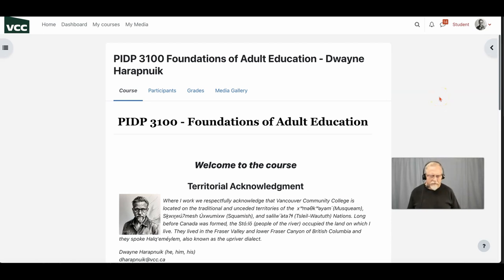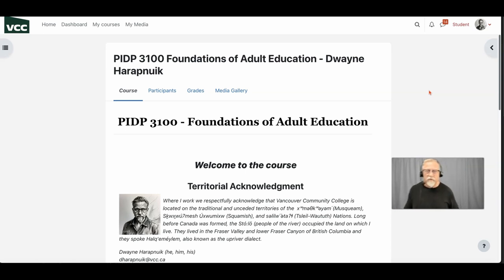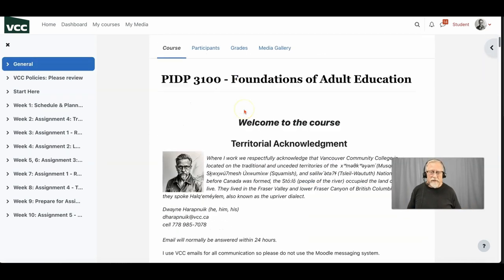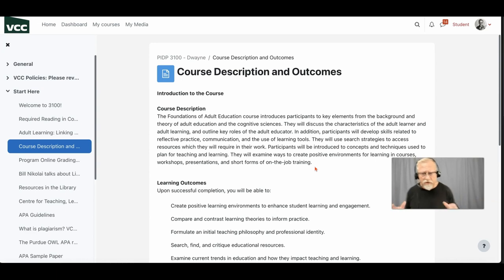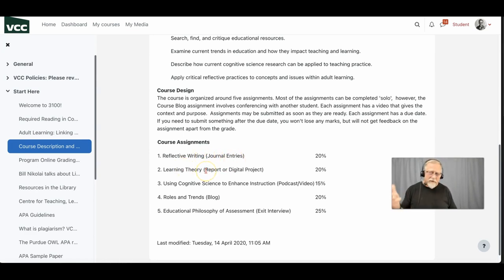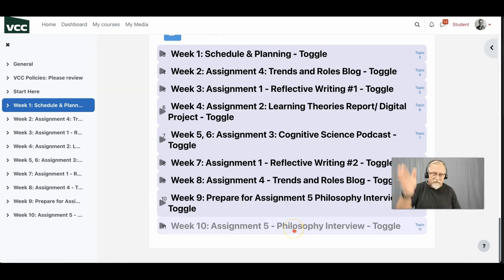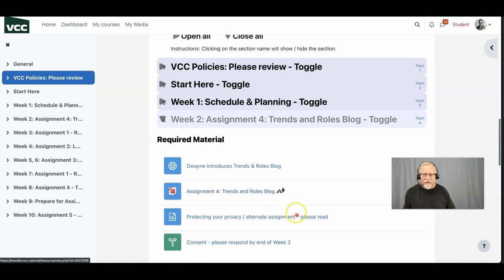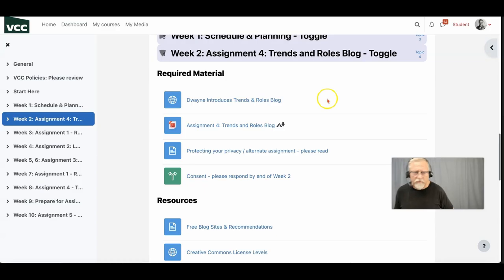PIDP 3100 Course Tour